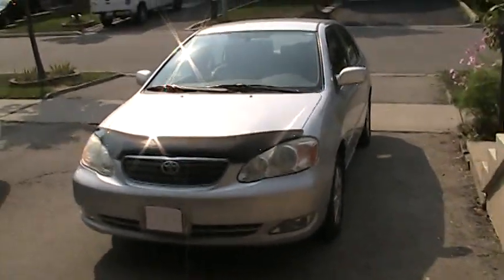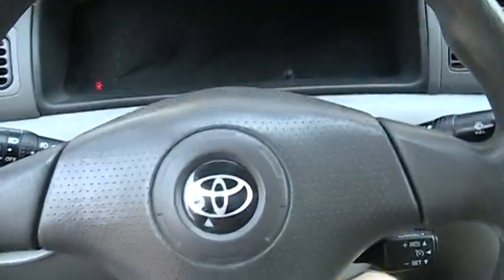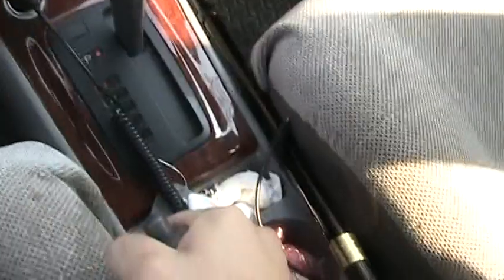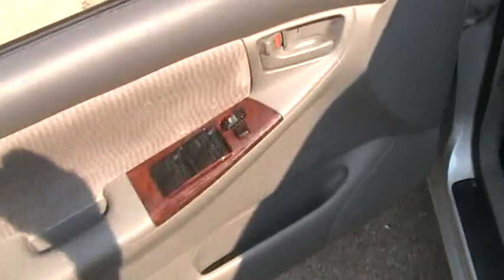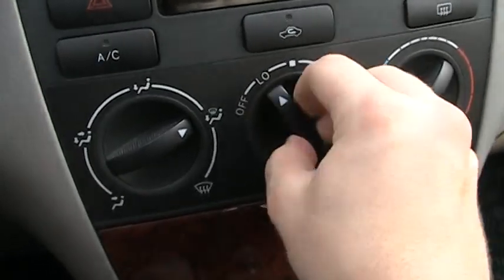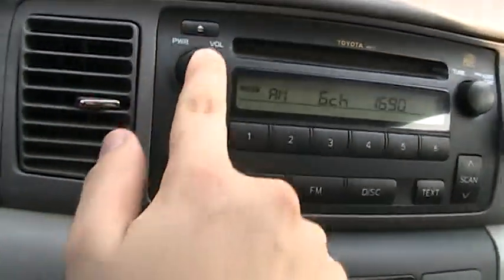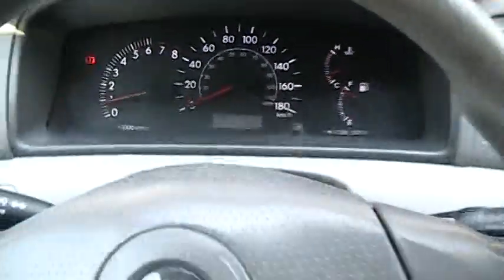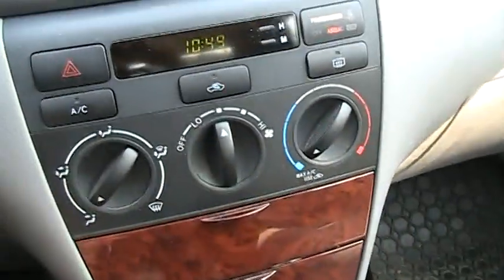2005 Toyota Corolla LE Startup Engine & In Depth Tour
Welcome to fordmustang98guy Everyone, & Today's In Depth Review I present to you a full in depth tour/walkaround on the 2005 Toyota Corolla LE, I take viewers on a close look through the interior and exterior of the car while showing details, over viewing of features, and noting unique styling cues to the vehicle itself. I also show the engine and the details of it, start it up and see how it rev's under acceleration. A thorough tour/review of this car designed to give others a greater overall appreciation of the vehicle.